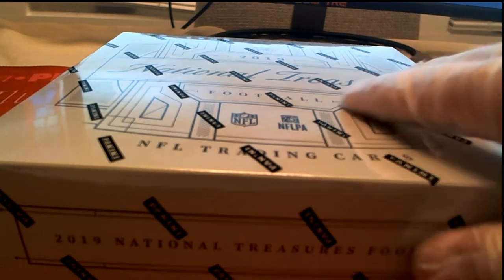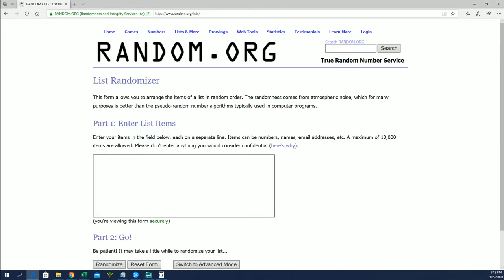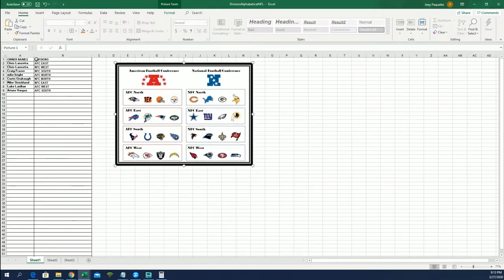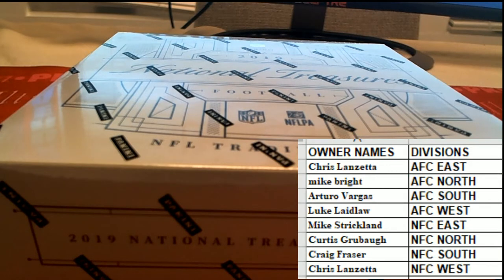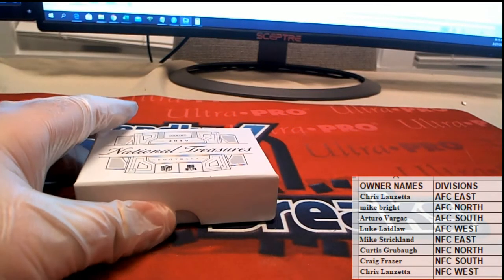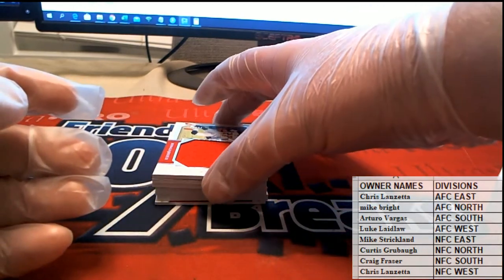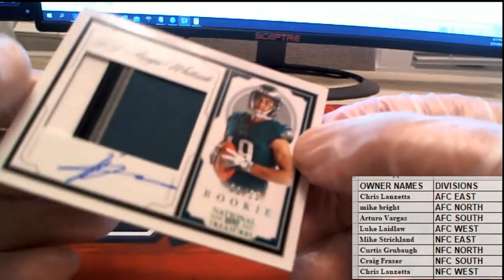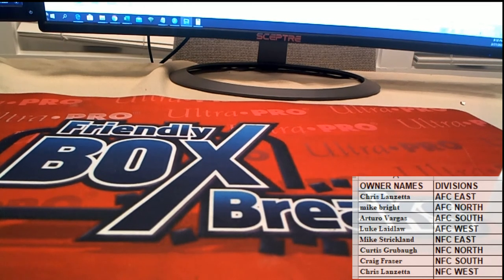2019 Panini National Treasures Football ID 19NTFOOTBALLDIV201